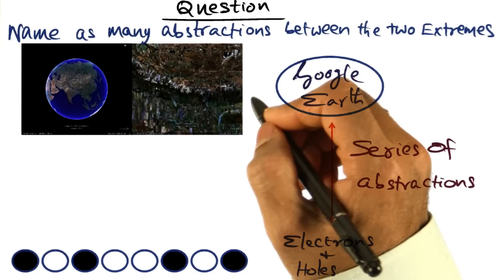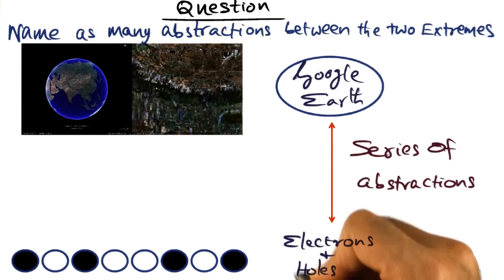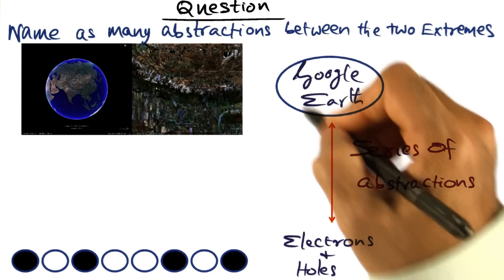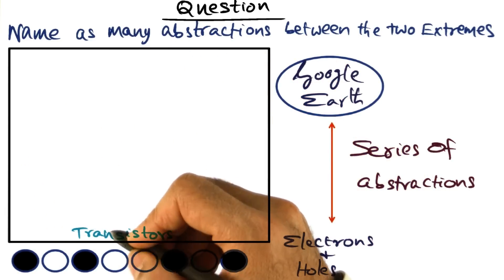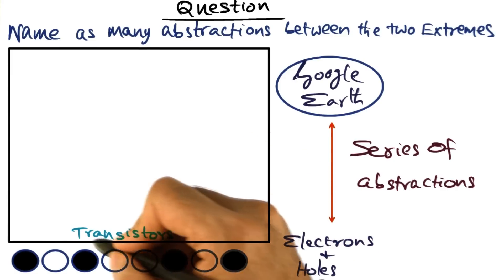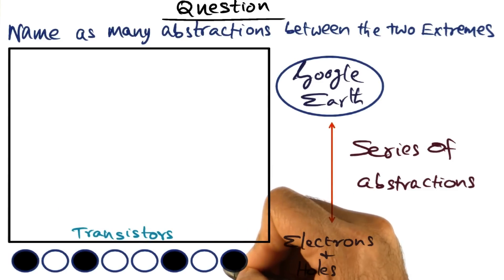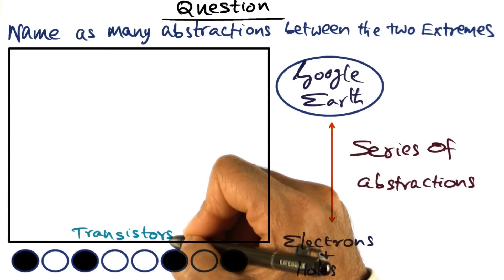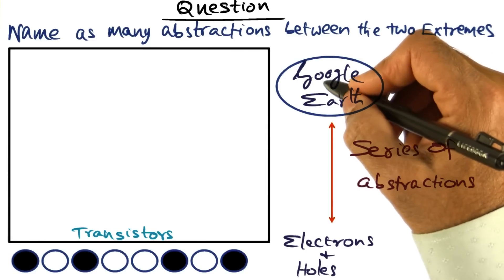Name the Abstractions Quiz - Georgia Tech - Advanced Operating Systems